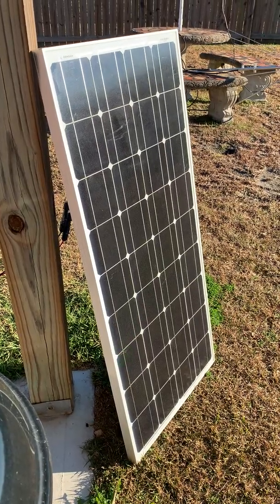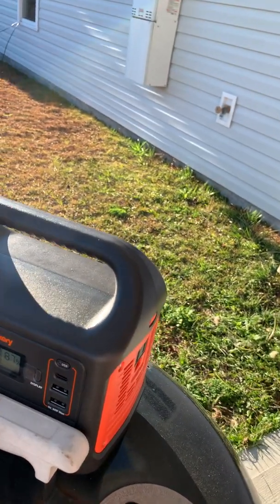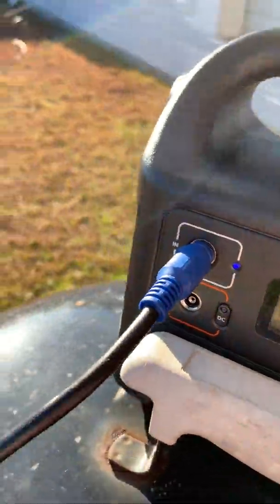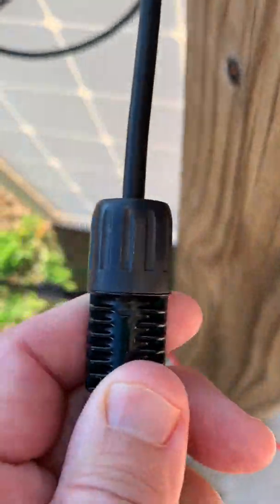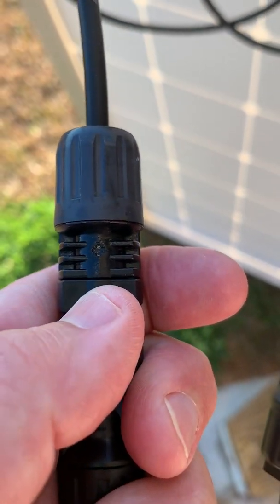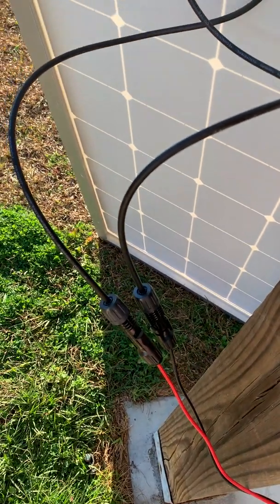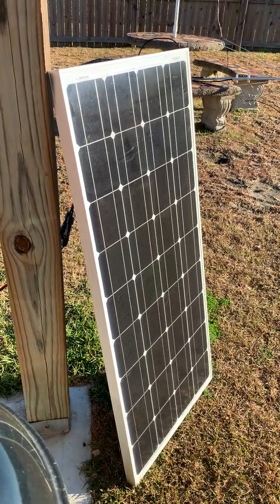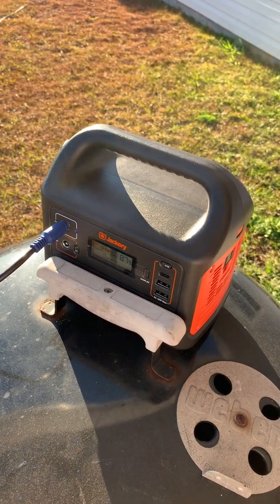Connecting Renegy 100 watt 12 volt solar panel to Jackery Portable Power Station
How to connect a 3rd party solar panel to a Jackery Portable Power Station ensuring proper polarity.

Links
Solar Panel

Adapter - MC4 to 8MM